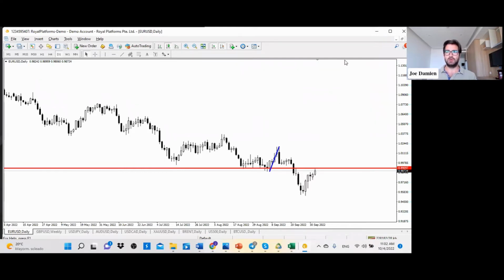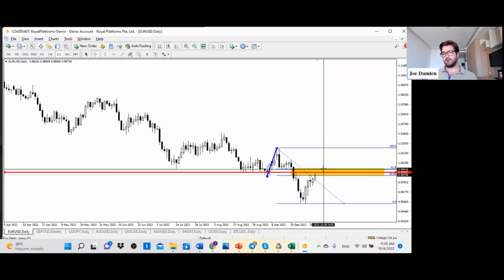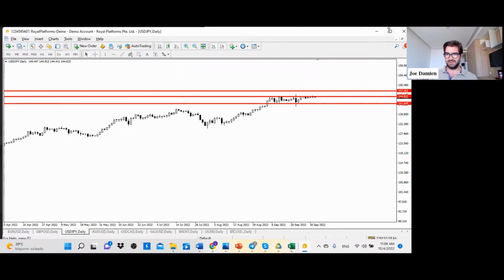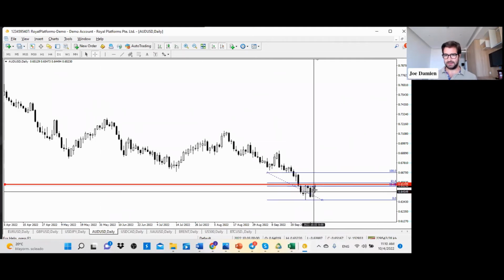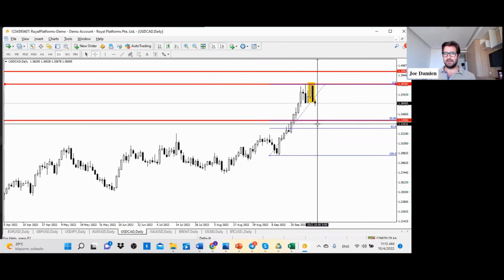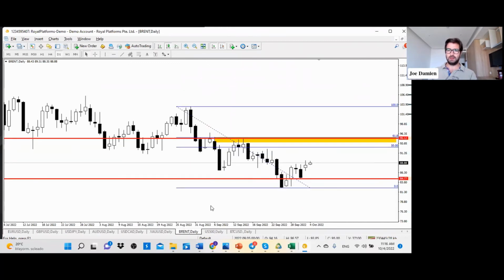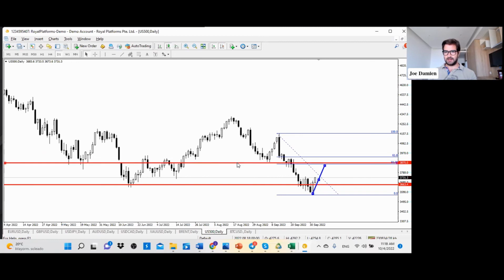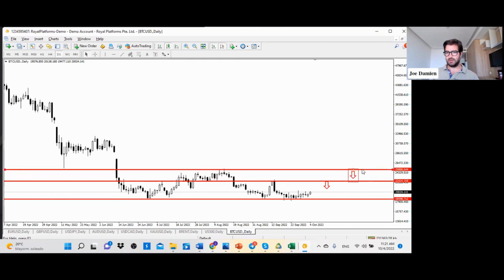Weekly Trade Setups | EN | JOE DAMIEN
68.94% of retail investor accounts lose money when trading CFDs with this provider